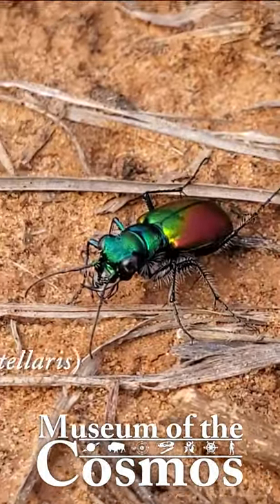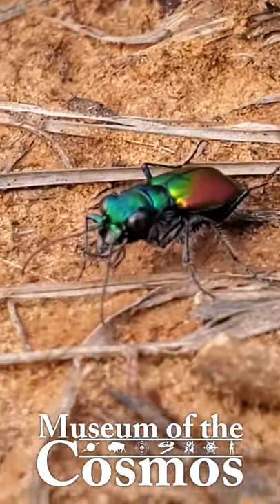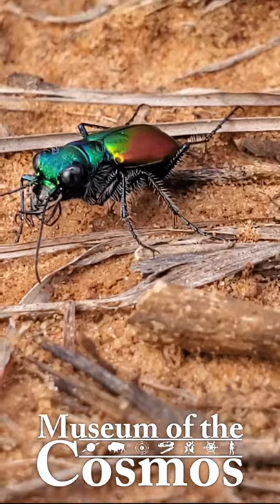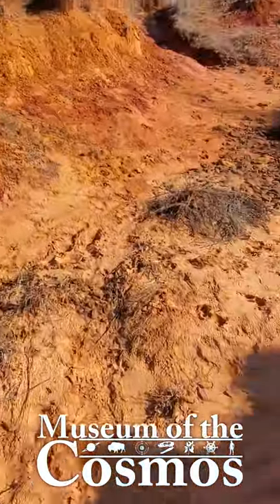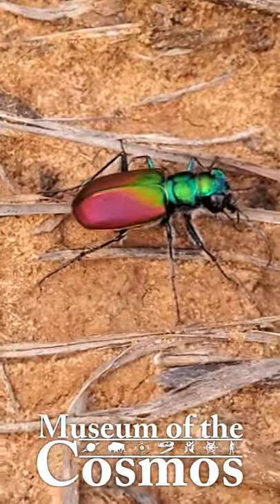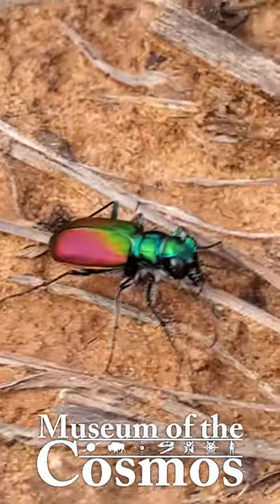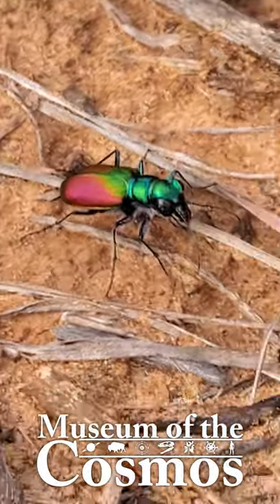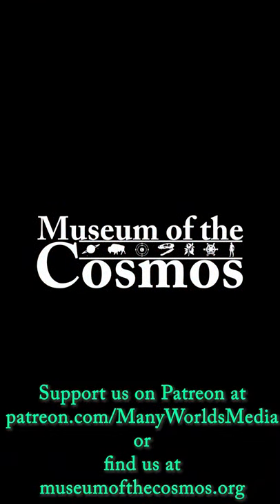Meet the Festive Tiger Beetle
In this short, we get a close-up look at the festive tiger beetle (Cicindela scutellaris).